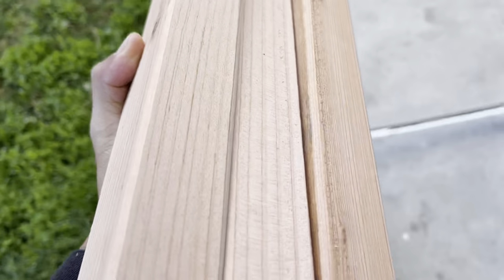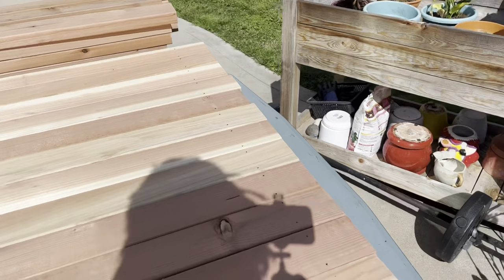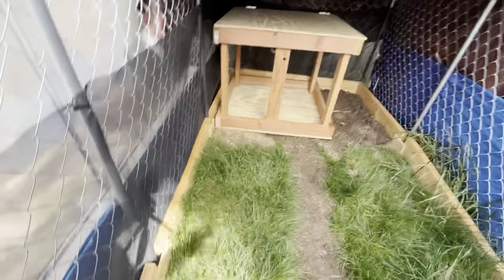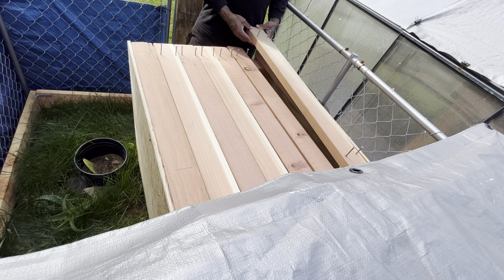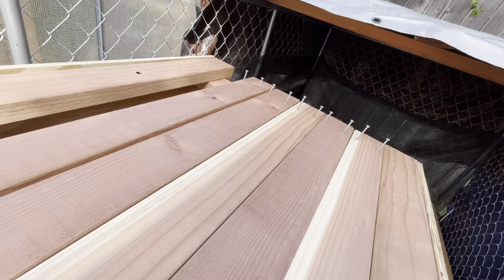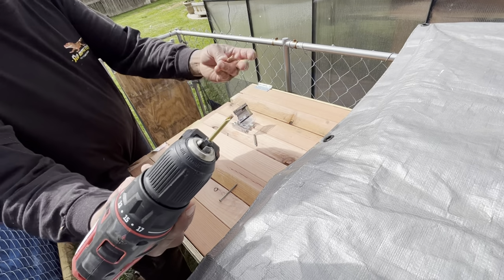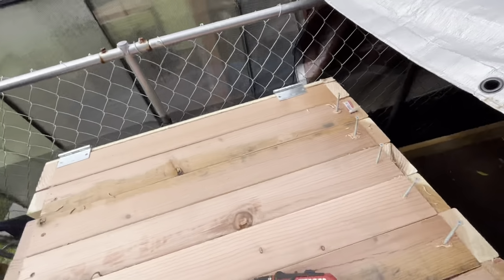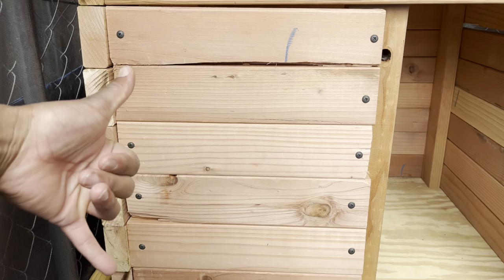Tortoise House 3.0 Build (PART 2?)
THANK YOU FOR CLICKING ON THIS VIDEO!!! HOPE YOU ENJOY THE CONTENT!!!